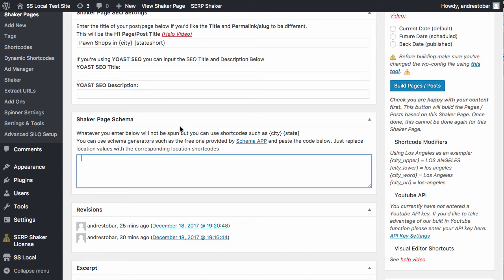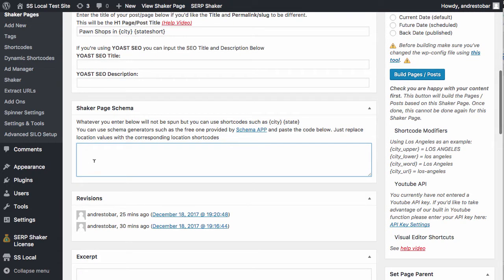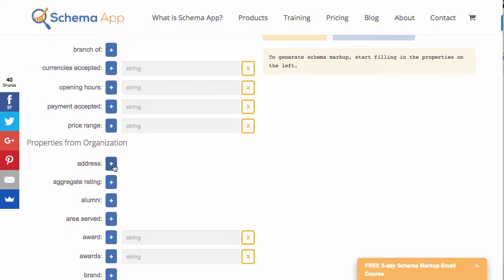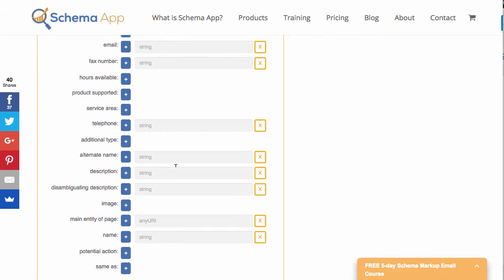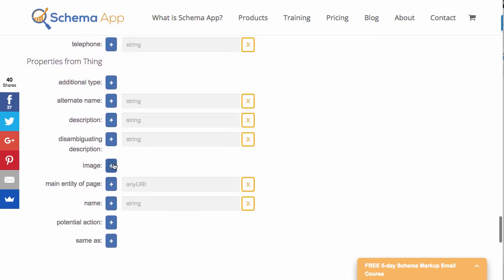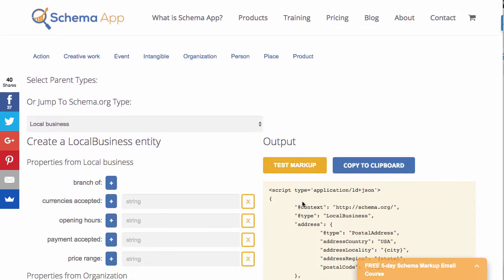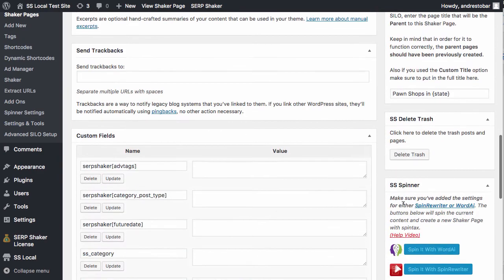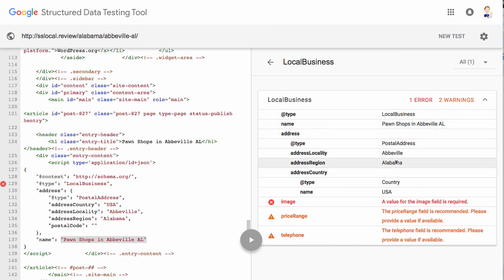Taking Advantage of SCHEMA with SERPShaker